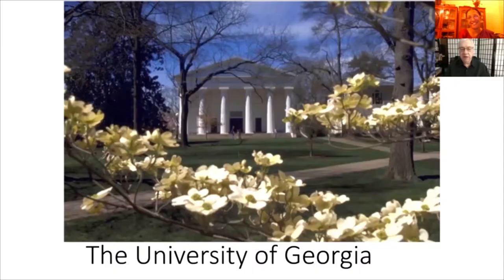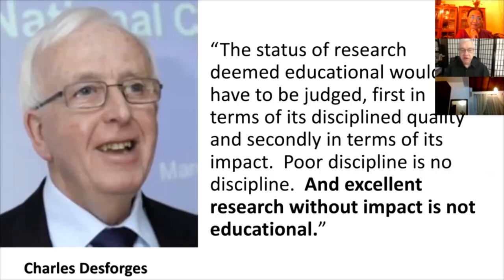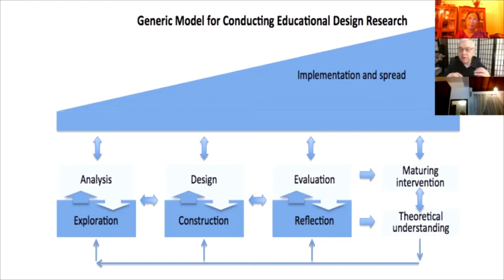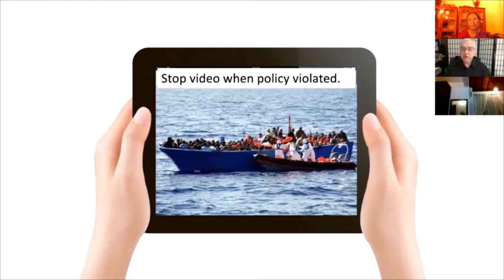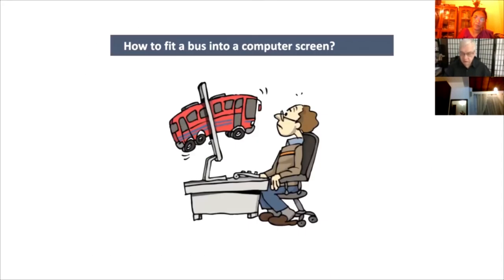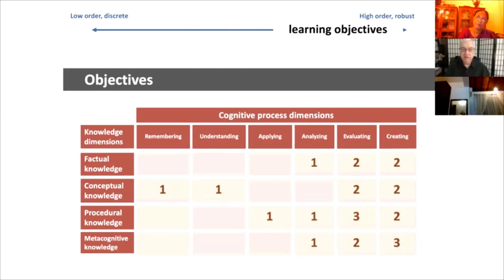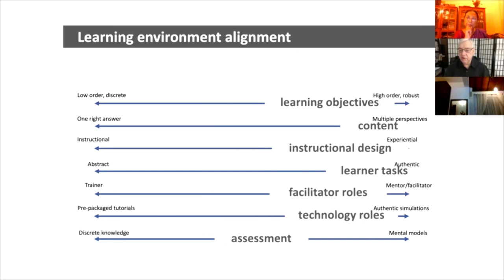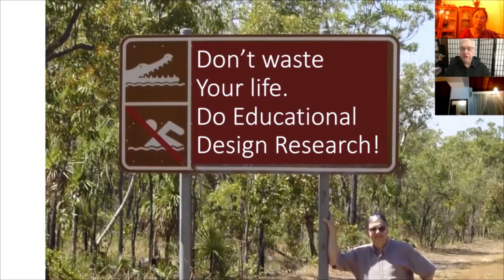Creating Authentic Online Learning Through Educational Desing Research